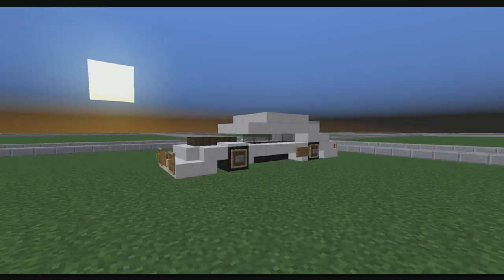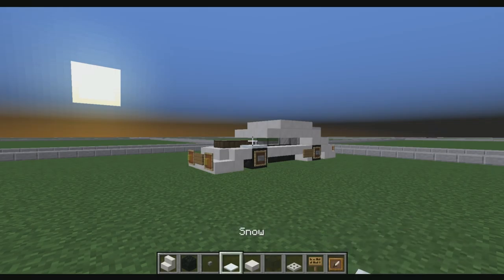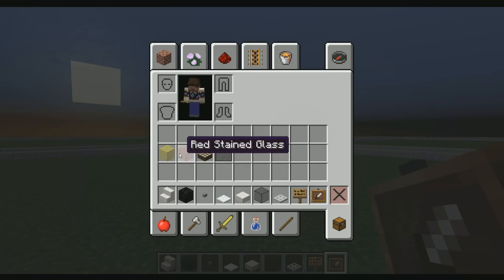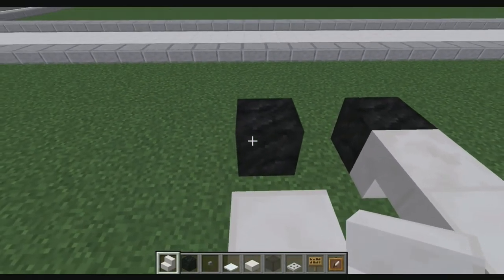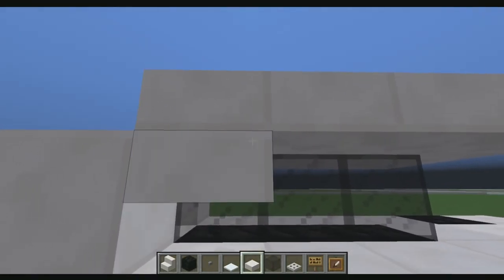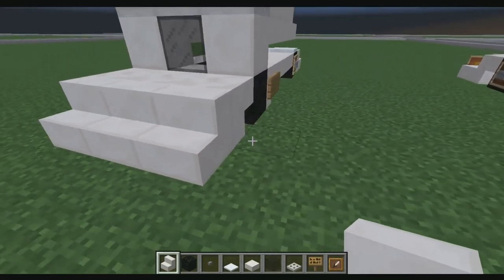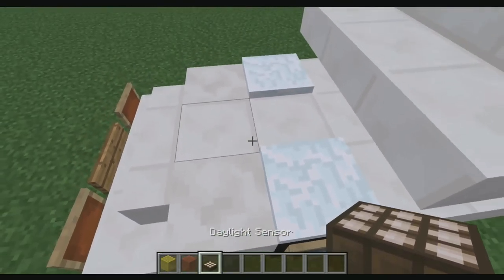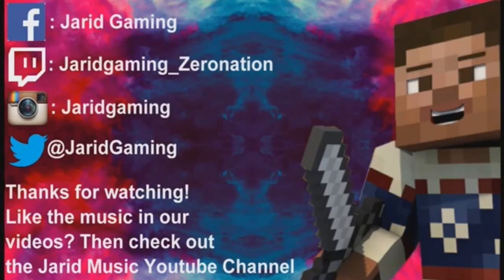How to Build a Sports Car in Minecraft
a lot to me that you enjoyed this content. if you could please
 streamed tutorials and as well as game play and walk troughs.
Download MCamino app on your phone, Tablet, or iPod and follow Jarid Gaming to see all my new builds before they ever come out on YouTube!
Join my Minecraft PC Server: frostednetwork.mcpro.co
*Social Network Info*
Steam: Jaridgaming
GamerTag: Jarid Gaming
Skype: JaridGaming